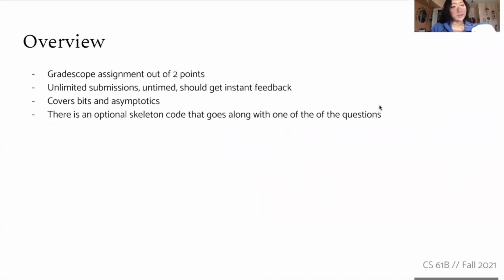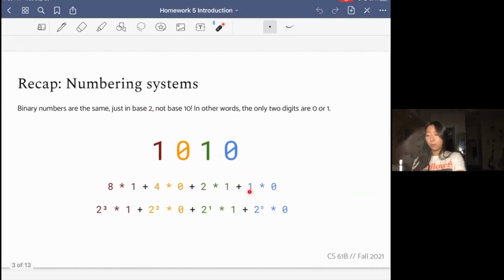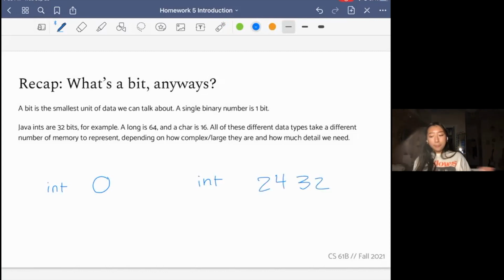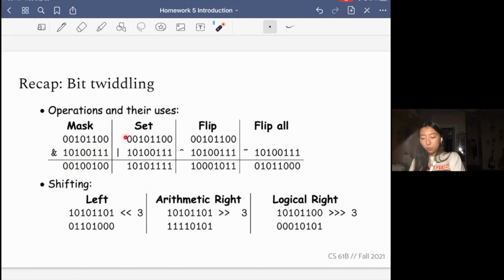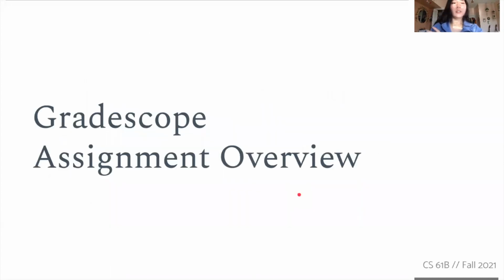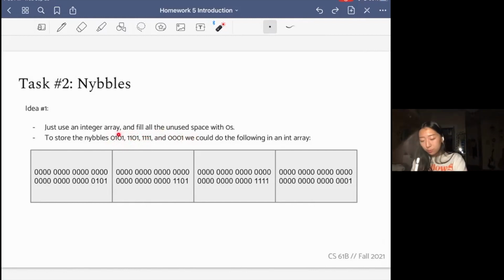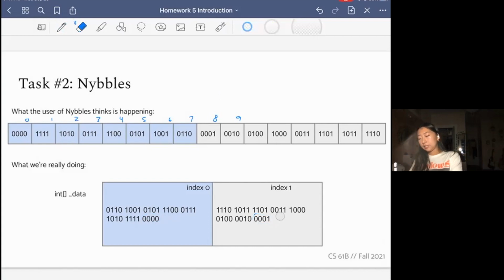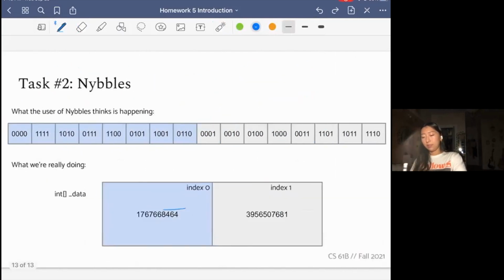Homework 5 Introduction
CS61B Spring 2022 Homework 5 Introduction video! Ask ur questions on Piazza.